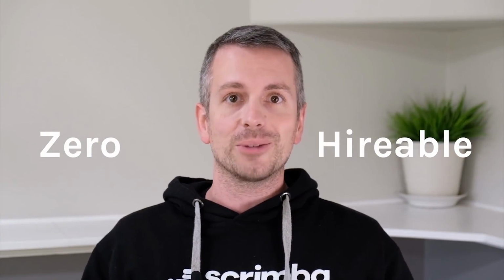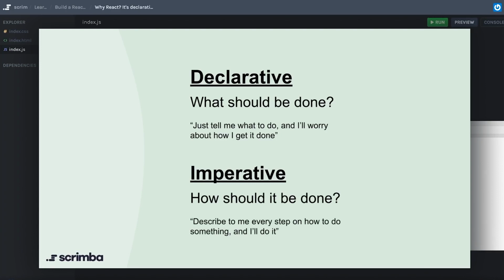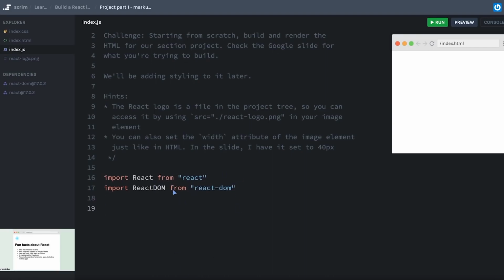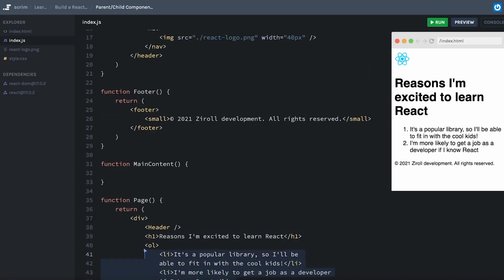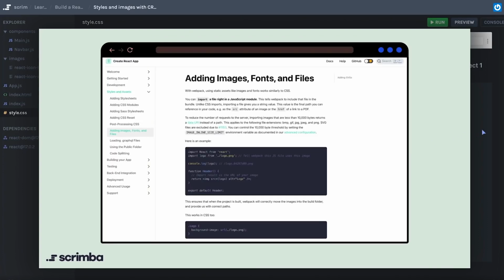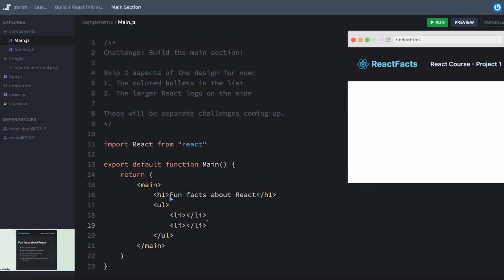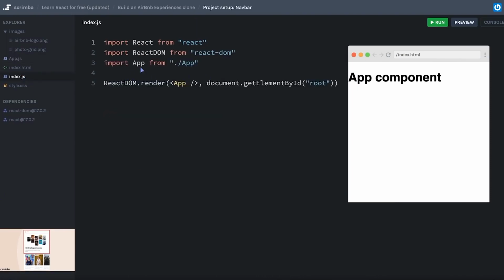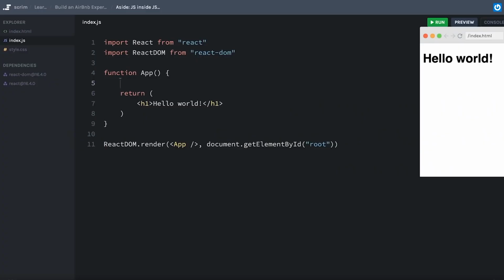React 1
Part of the course for translation